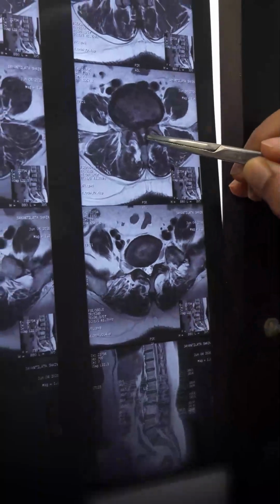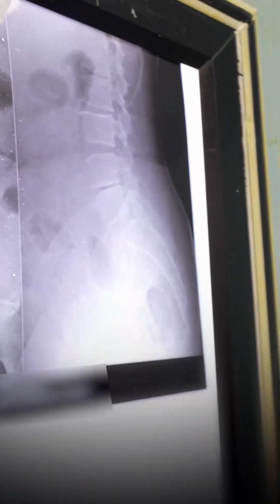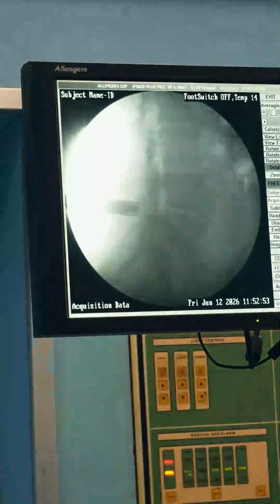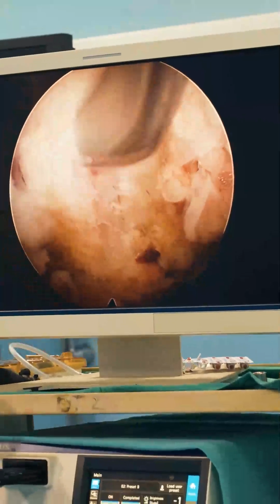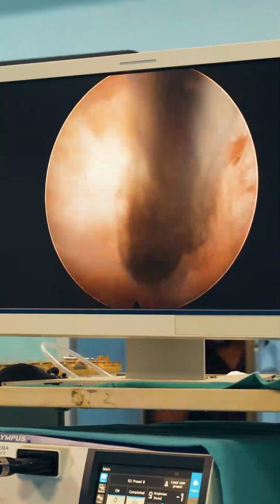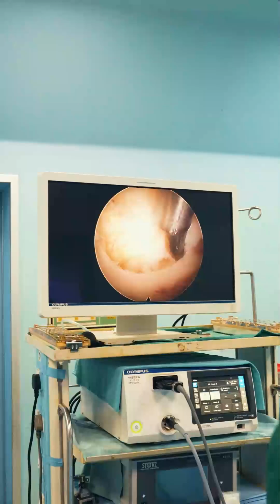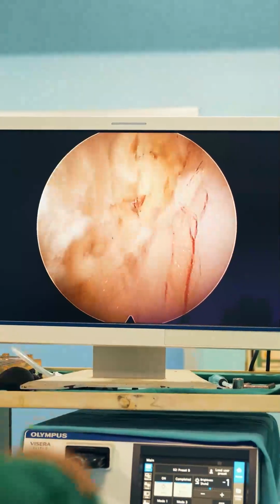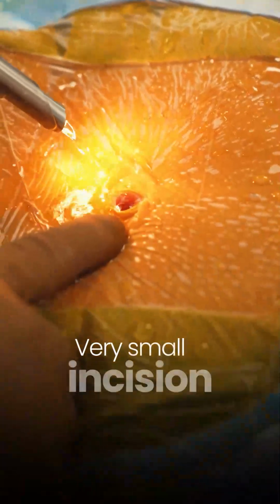From Diagnosis to Surgery: Neurogenic Claudication Treated Minimally Invasively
60-year-old woman. Severe leg pain while walking. The culprit? Not the knee... but the spine.

Watch how MRI helped identify neurogenic claudication and how Monoportal Endoscopic Spine Surgery was performed through a minimally invasive approach for faster recovery.
See the MRI findings, understand the condition, and watch the surgery in this educational case.